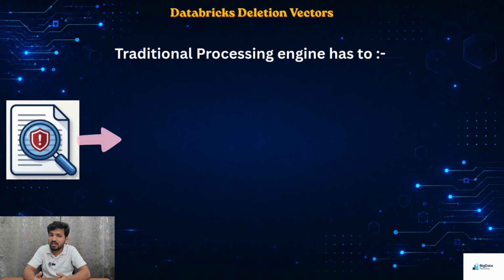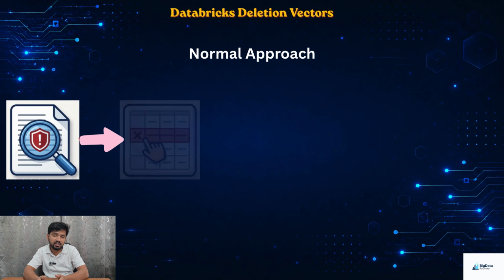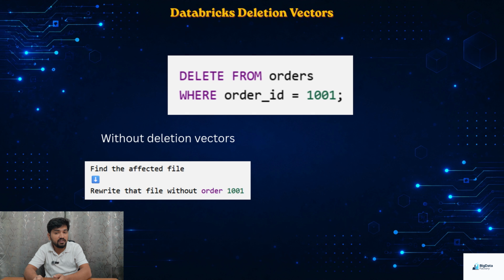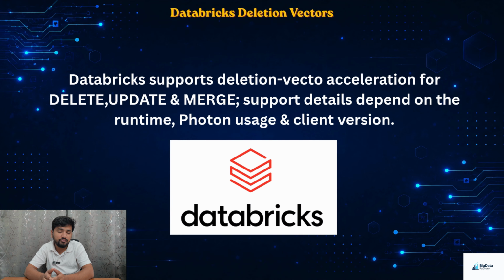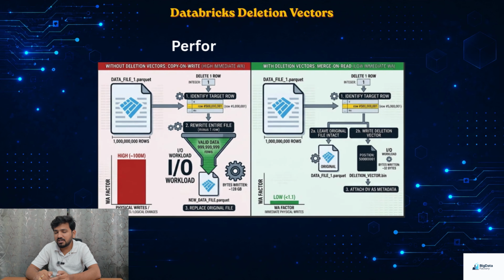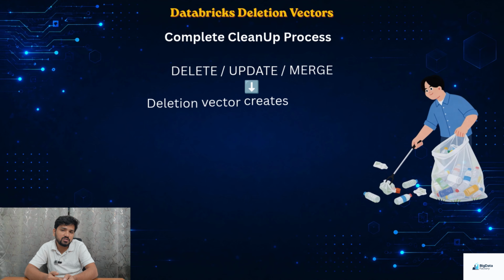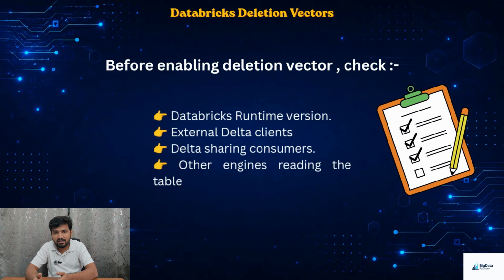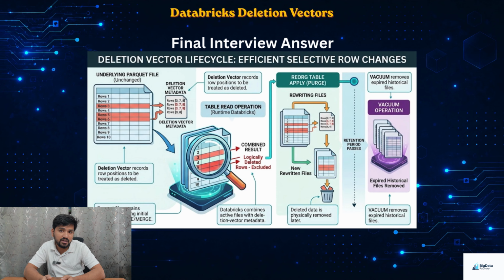Databricks Deletion Vectors Explained | DELETE Without Rewriting Parquet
Databricks Deletion Vectors explained with a simple row-level delete example.

In this video, we break down how Databricks can handle DELETE, UPDATE, and MERGE operations without immediately rewriting the full Parquet file containing the changed row.

Normally, Parquet files are not designed for in-place row edits. So deleting one row from a large Parquet file can traditionally require rewriting the affected file.

Deletion vectors solve this by storing metadata that marks specific row positions as deleted or modified, while the original Parquet file can remain unchanged initially

In this video, we cover:

1. Why row-level changes are expensive in Parquet
2. What a deletion vector actually stores
3. How DELETE works with deletion vectors
4. How UPDATE and MERGE use deletion vectors
5. How Databricks reads the correct logical table state
6. Logical deletion vs physical deletion
7. REORG TABLE ...APPLY (PURGE)
8. VACUUM and retention period
9. How to enable deletion vectors
10. Compatibility and table protocol warnings
11. Row-level concurrency with deletion vectors
12. Interview-ready explanation of deletion vectors

Main takeaway:

Deletion vectors allow Databricks to mark rows as deleted or modified without immediately rewriting the full Parquet file.

But deletion vectors are not magic.

They reduce immediate write amplification, but you still need good table design, selective predicates, file maintenance, compatibility planning, and proper retention management.

Simple lifecycle:

Row modification
→ Deletion vector
→ Correct logical reads
→ REORG applies changes physically
→ VACUUM removes expired files

Comment DELTA if you want the next deep dive on the Delta transaction log and how table versions are created.

📘 DATA ENGINEER INTERVIEW QUESTION BANK

Chapters:-

00:00 Why deleting one row from Parquet is expensive

01:02 Welcome to BigData Factory

01:28 Why modifying Parquet files is expensive

02:39 What is a deletion vector?

03:37 Quick checkpoint: what we know so far

03:50 How DELETE uses deletion vectors

04:32 How UPDATE works with deletion vectors

05:01 How MERGE uses deletion vectors

05:58 How reads return the correct data

07:01 Performance trade-offs of deletion vectors

07:22 Logical deletion vs physical deletion

09:32 How to enable deletion vectors

10:40 Row-level concurrency explained

11:43 Interview-ready explanation